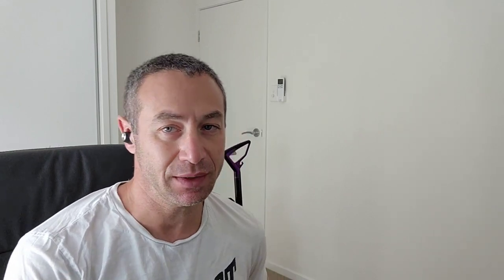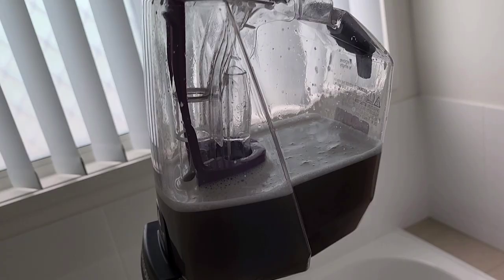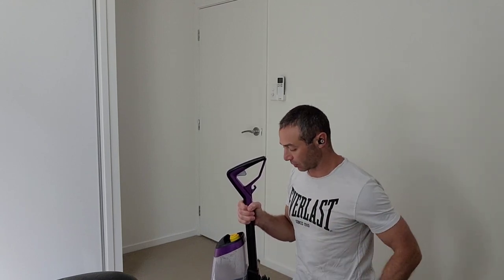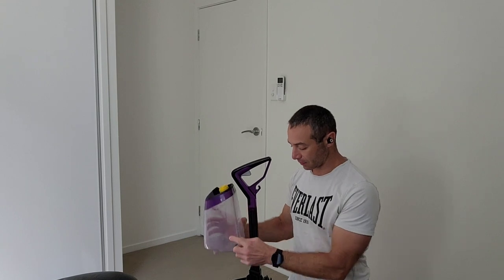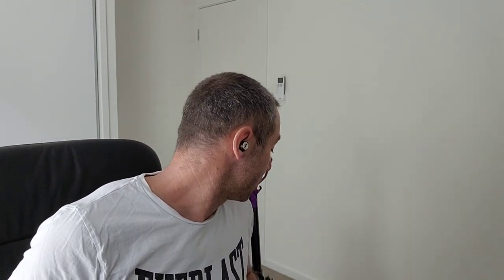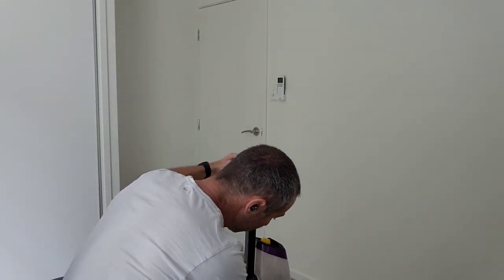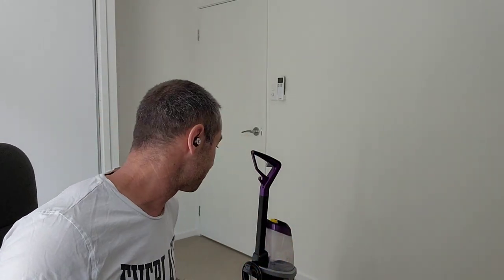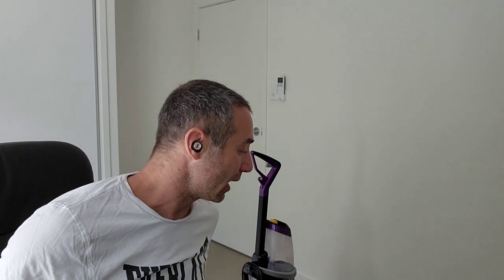Bissell Pro Heat 2X Revolution cleaning and first impressions. Any good?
The device in the video I got